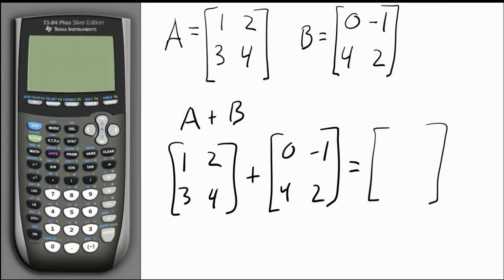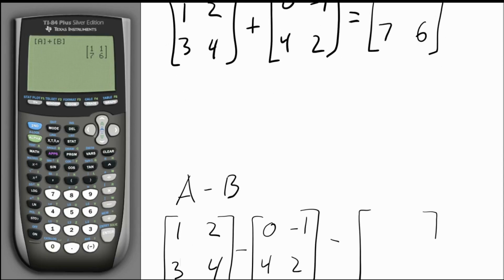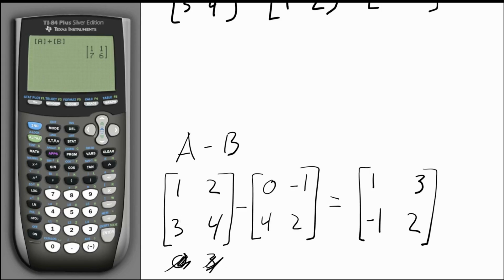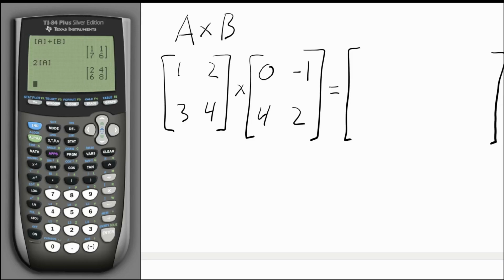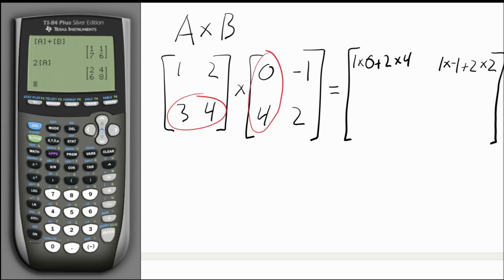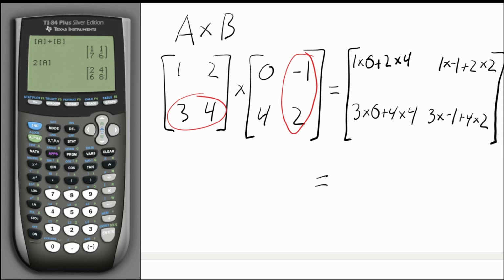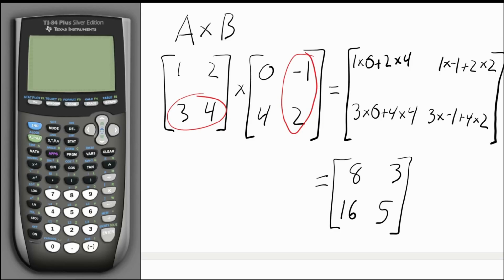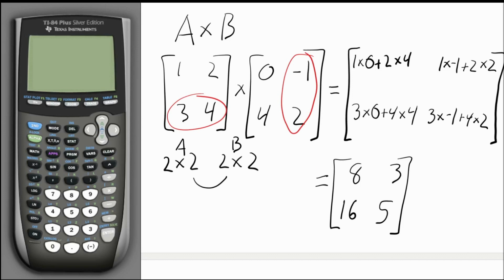Matrix Addition Subtraction Multiplication